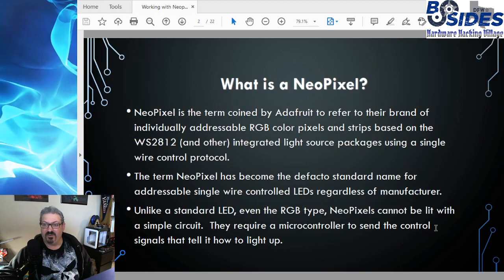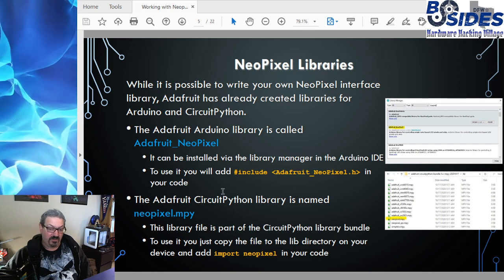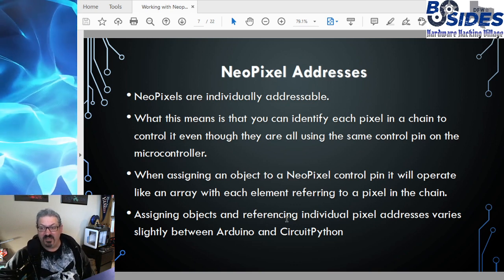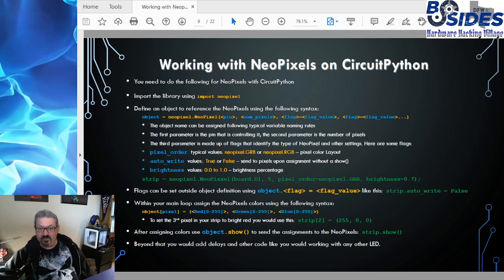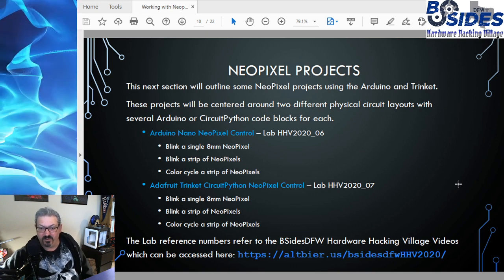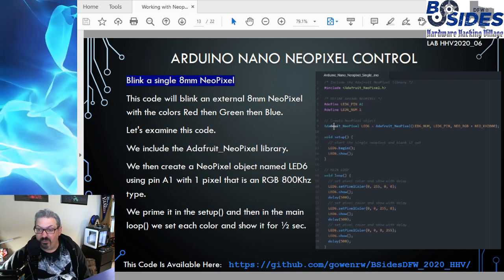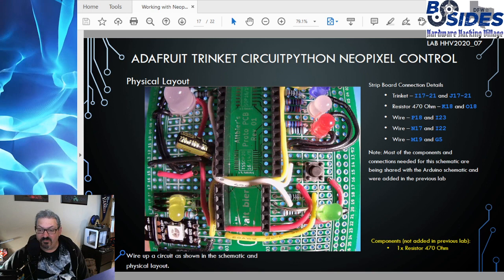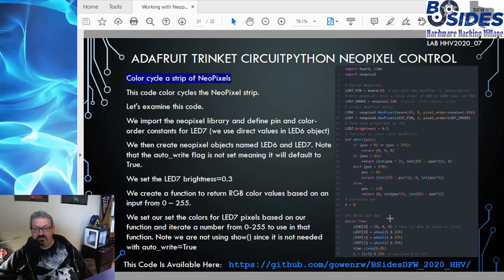Working With NeoPixels HHV2020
Working with NeoPixel digitally addressable LEDs by example with step by step practice tasks. You will learn how to build a circuit with a strip of NeoPixels and program it using Arduino code on the Nano and using CircuitPython code on the Trinket M0
This presentation was put together for the BSidesDFW 2020 Hardware Hacking Village.